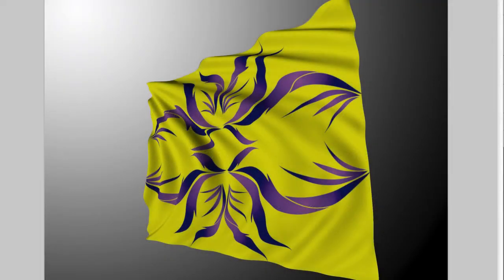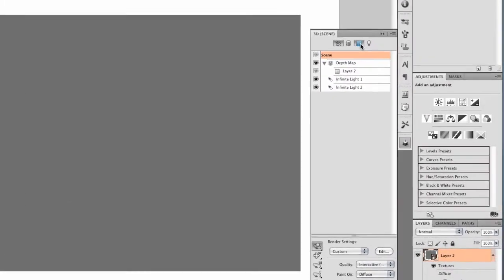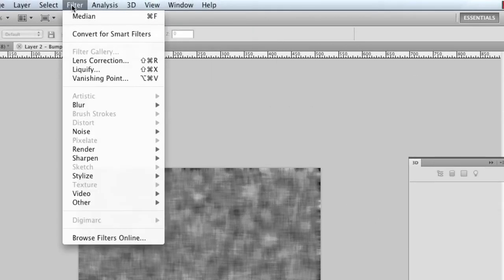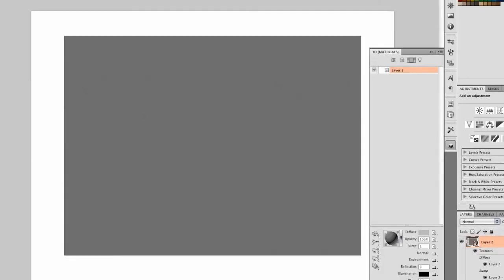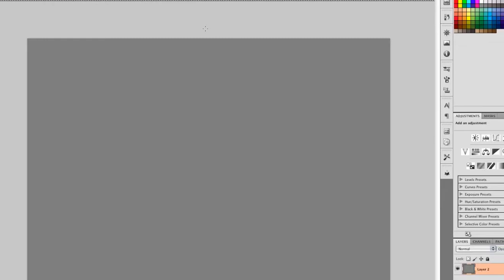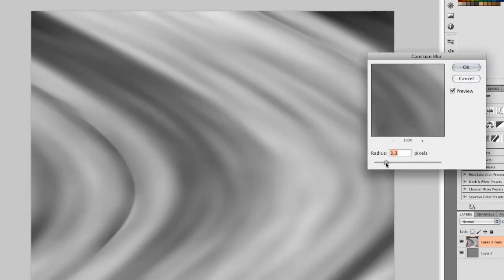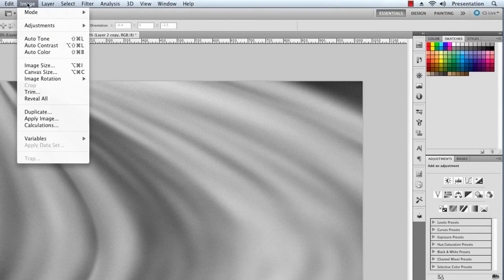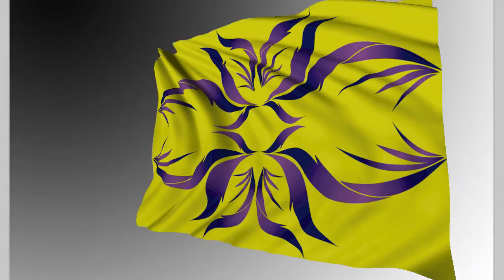3D Flag in Photoshop CS5 Extended - with real 3D!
3D Flag in Photoshop CS5 Extended: This one uses actual 3D tools, not a displacement map. This technique can also be accomplished in CS4 Extended, and has lots of room for variation. Give it a try and tell me what you think!